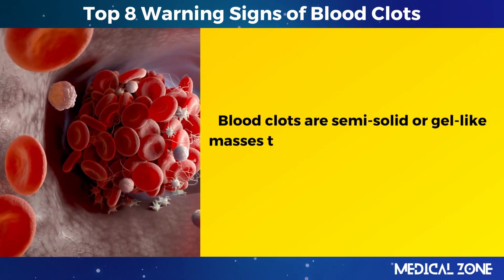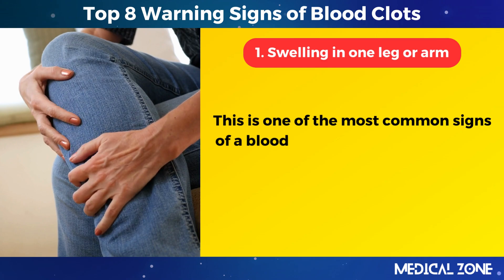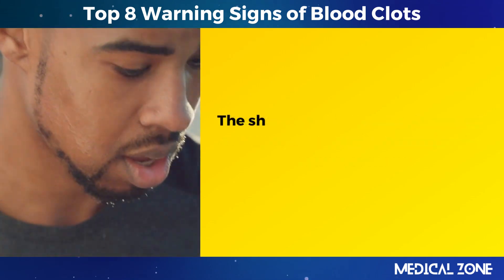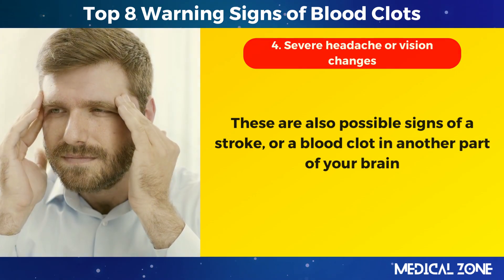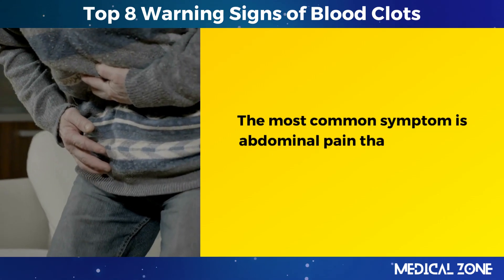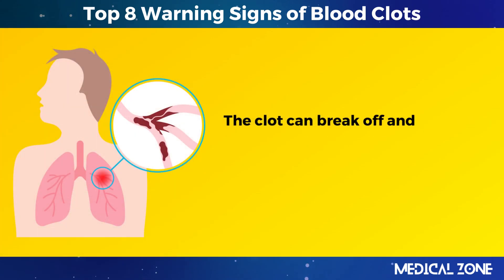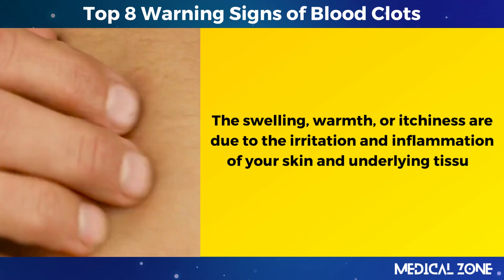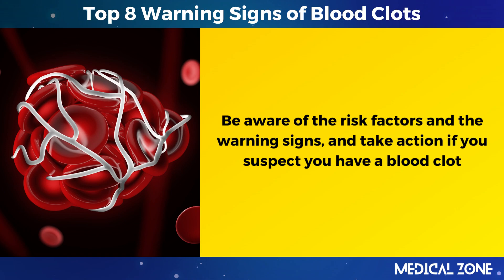TOP 8 Warning SIGNS of BLOOD CLOTS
Blood clots are semi-solid or gel-like masses that form in your blood vessels. They are made of platelets, which are small fragments of cells, and fibrin, which is a sticky protein. Blood clots have a vital role in stopping bleeding when you have a cut or an injury. They act like a plug that seals the damaged area of your blood vessel.
However, not all blood clots are beneficial. Sometimes, blood clots can form inside your veins or arteries without a good reason.